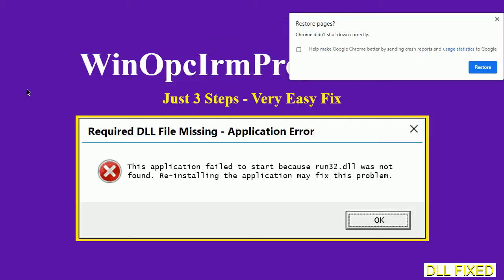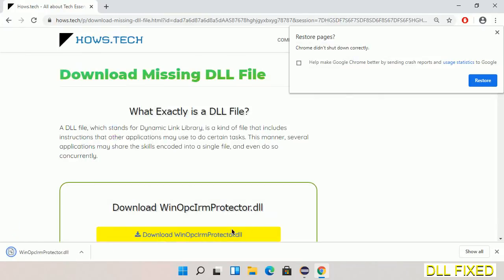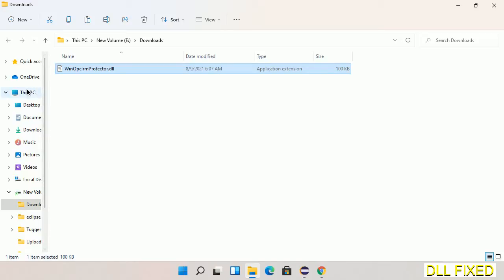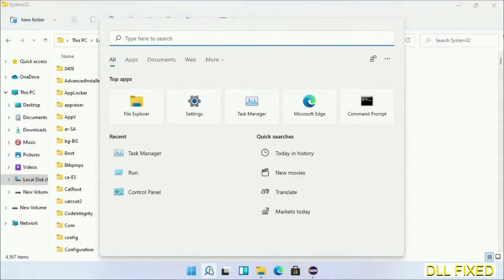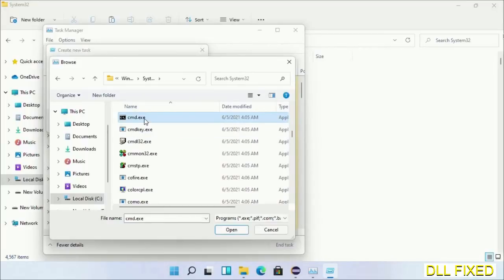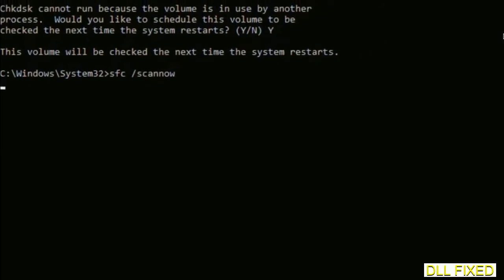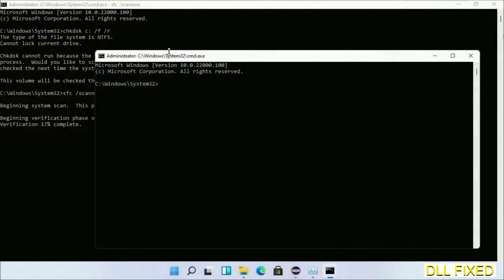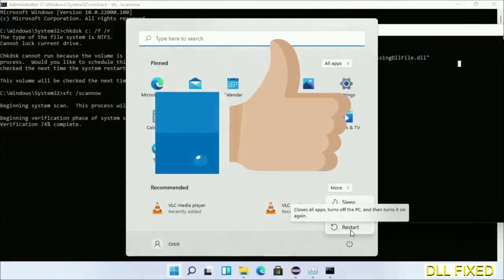WinOpcIrmProtector.dll missing in Windows 11 | How to Download & Fix Missing DLL File Error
This video will help you to fix WinOpcIrmProtector.dll not found error. You will be able to run your application program. We will fix this missing dll problem in 3 steps.

1. Operating System with 32 bit / 64 bit
2. Computer Model or Manufacturer
3. Program you are trying to open.

the program can't start because WinOpcIrmProtector.dll is missing from your computer
the program can't start because WinOpcIrmProtector.dll is missing windows 11
the program can't start because WinOpcIrmProtector.dll is missing windows 10
the program can not start because WinOpcIrmProtector.dll is missing windows 11